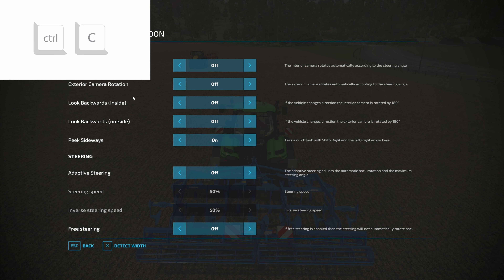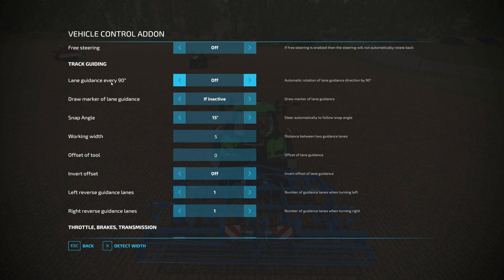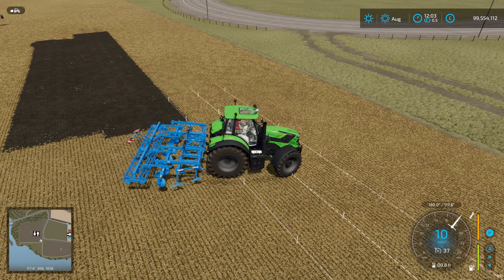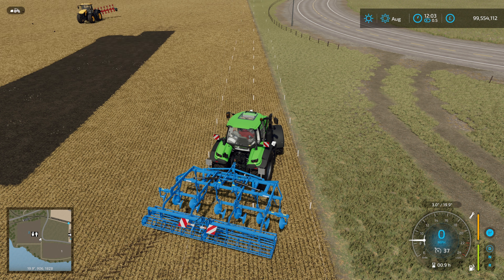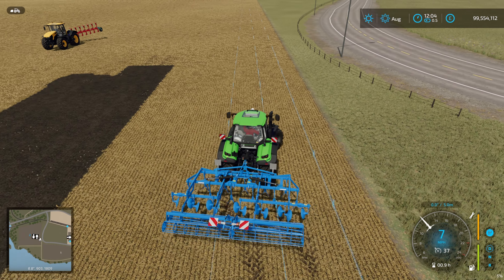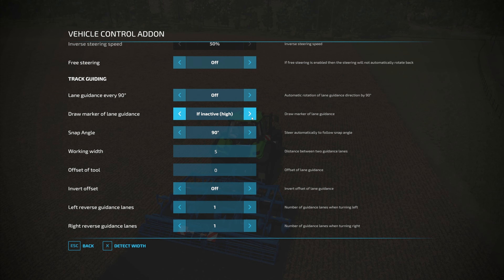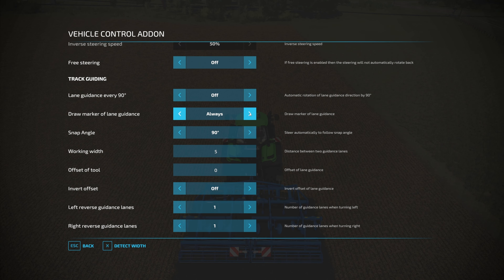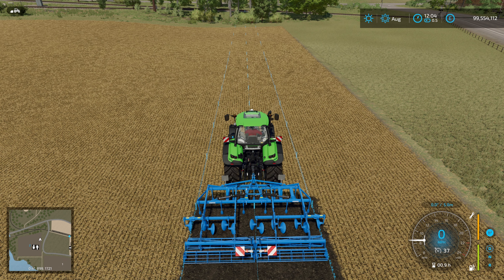VEHICLE CONTROL ADDON - GPS - TUTORIAL - FS22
Following on from the which GPS video here is the first detailed look at vehicle control addon and the lane guidance or GPS feature